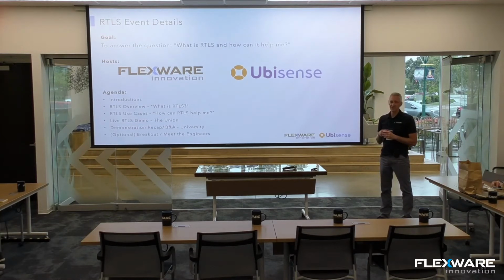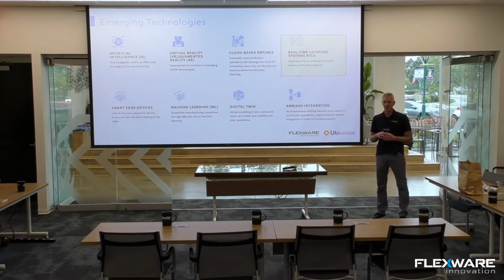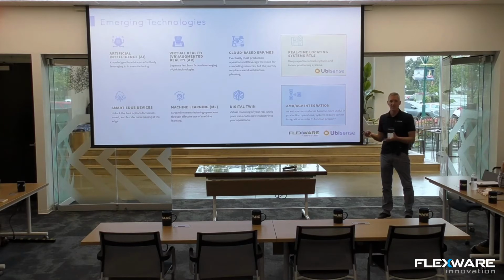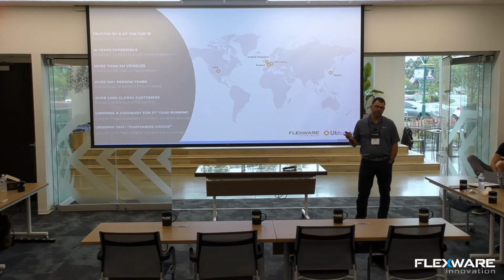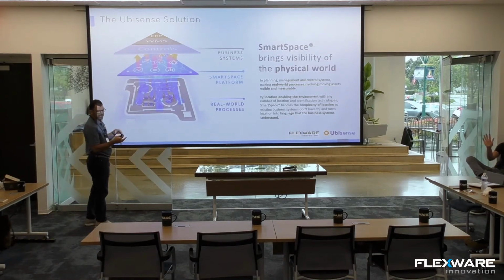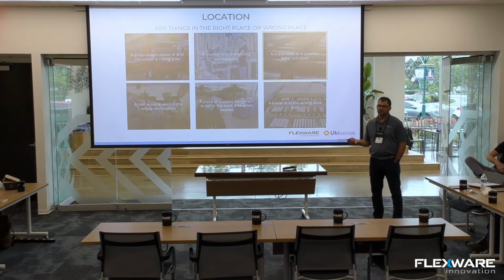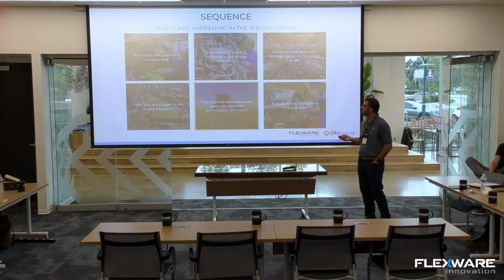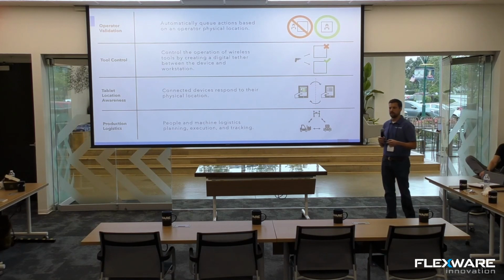Is a Real-Time Locating System (RTLS) Right for Your Organization?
This is a presentation on RTLS technology presented by Flexware Innovation and Ubisense. The event was supported by a published whitepaper, which can be downloaded